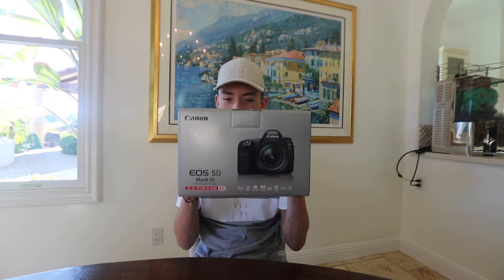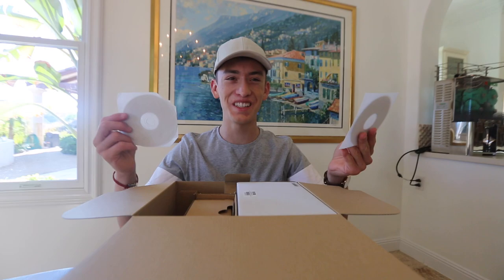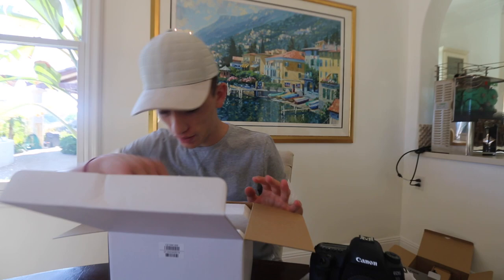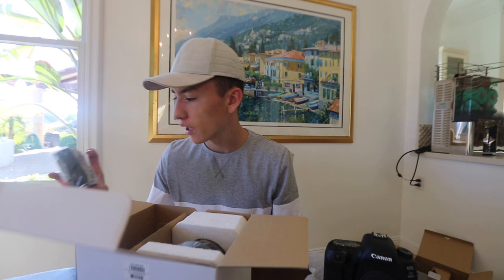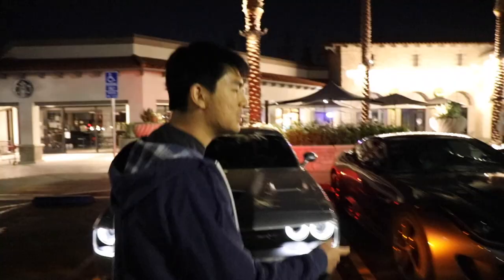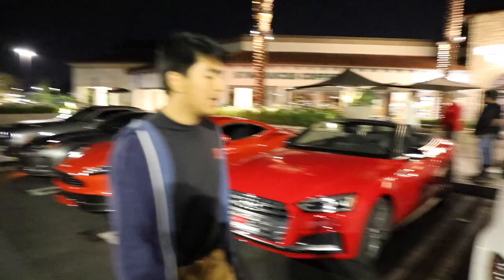Vlog 09 II CAR MEET WITH JAKE PAUL!?!?!?!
HEY guys! This is my ninth vlog and in this vlog is very long (I apologize) and lots of cool things go down, like a car meet with Jake Paul and Alex ChoI!